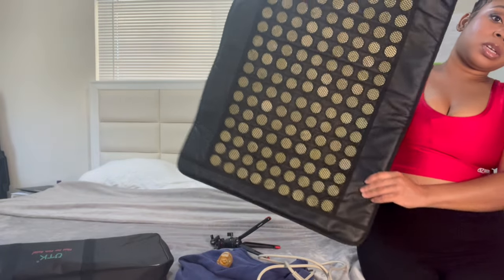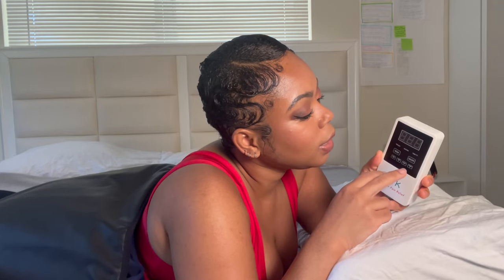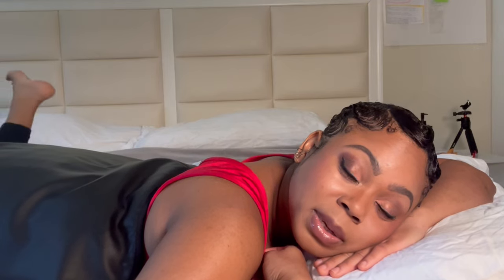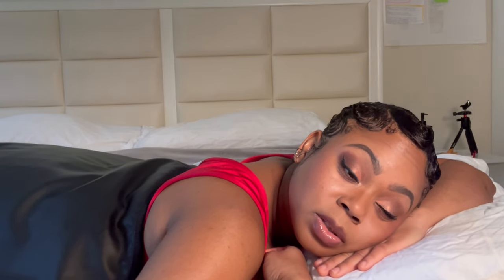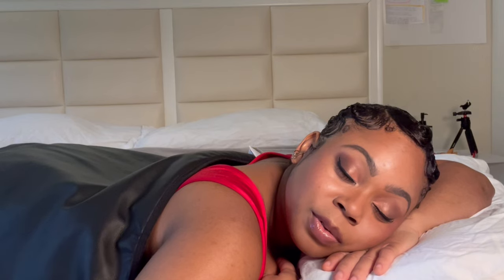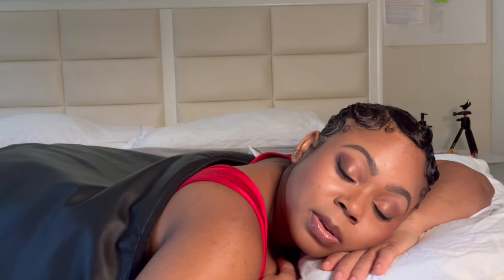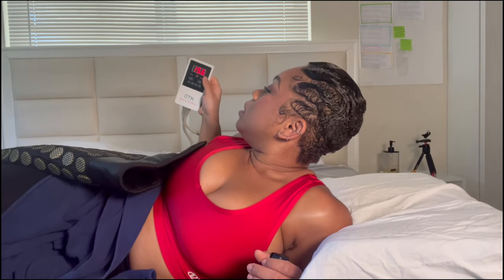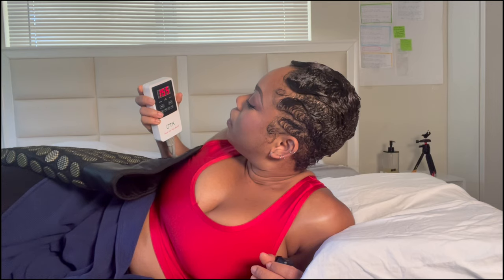Let's restore naptime and a relaxing chitchat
UTK Infared Jade Heating Pad: //

(I make a comission when you click this link)